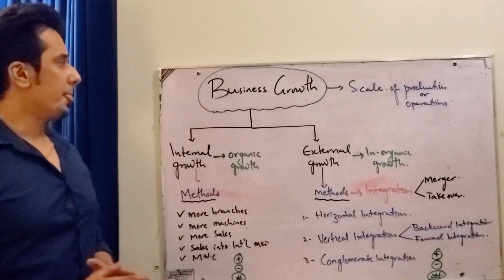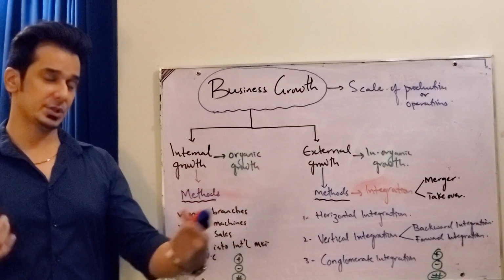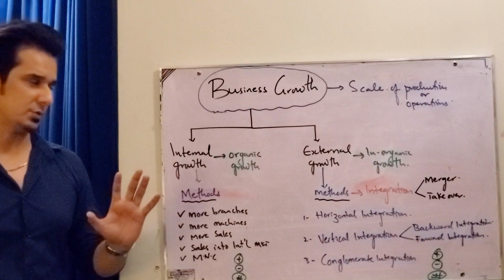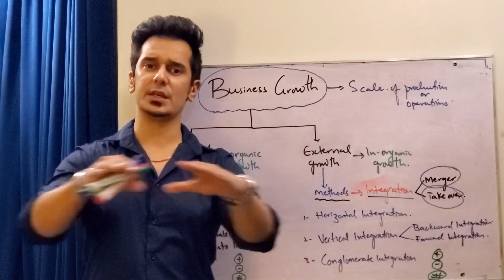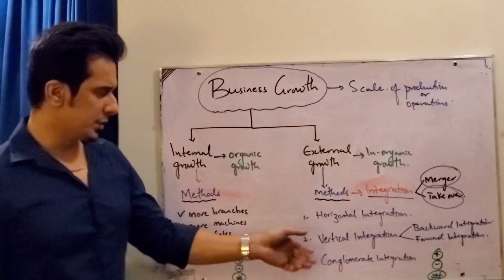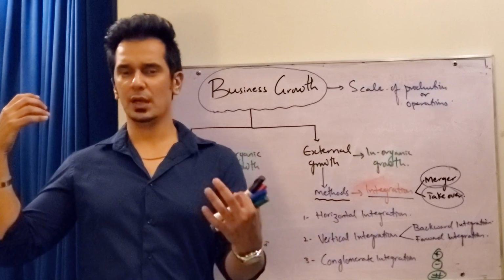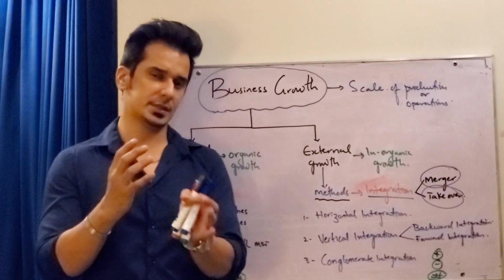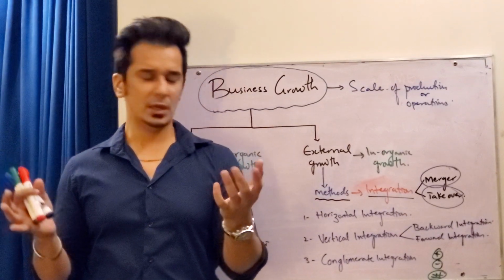Business Growth Internal